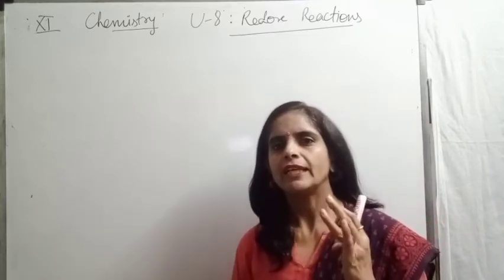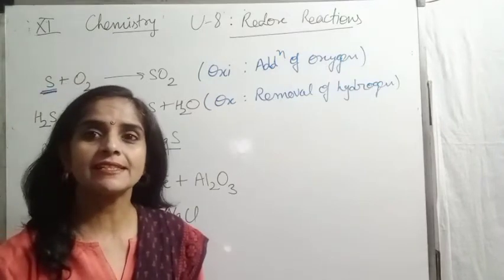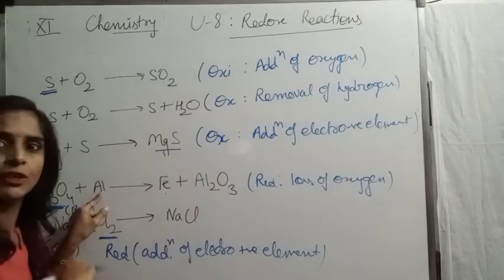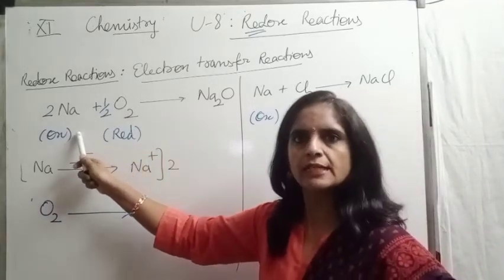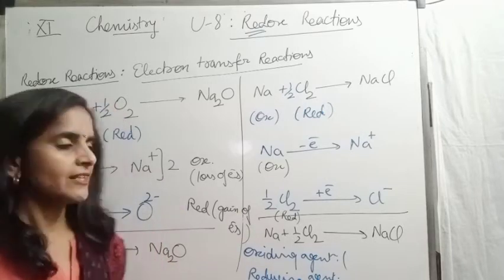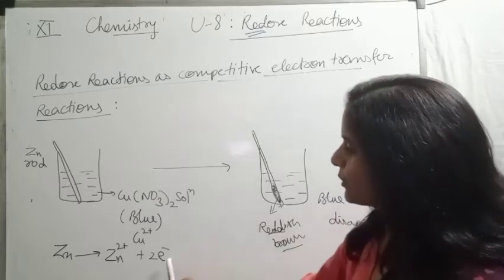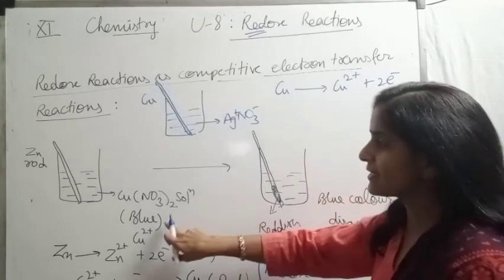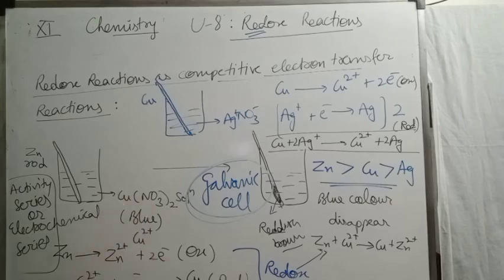11th : Chemistry : Unit - 8 : Redox reactions - 1